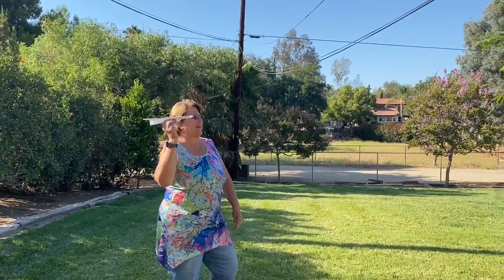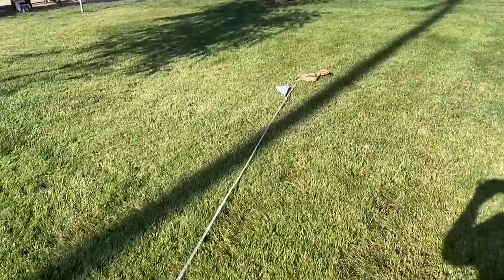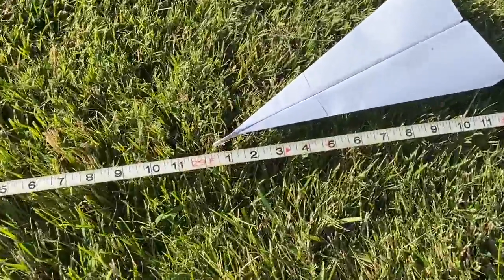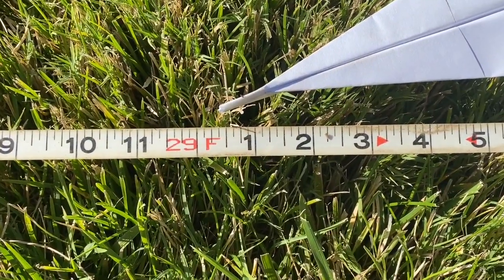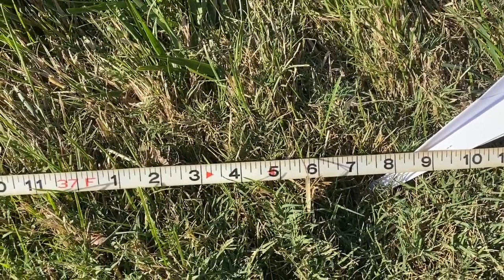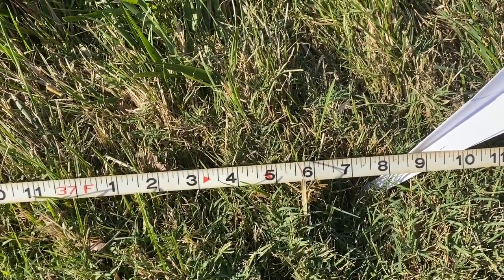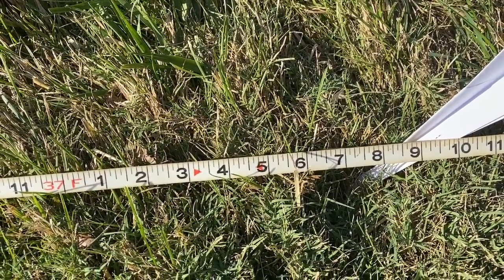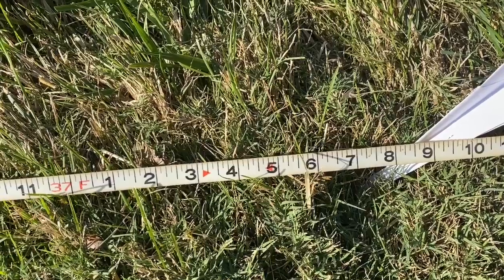Mrs Benner’s Airplane